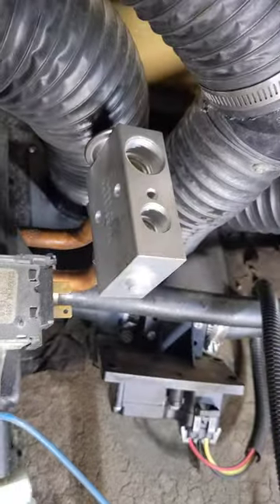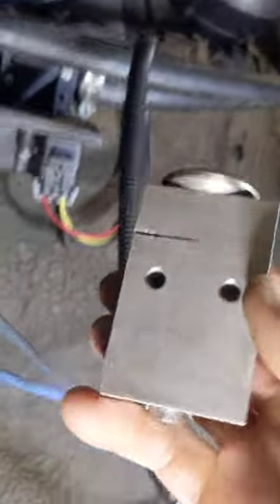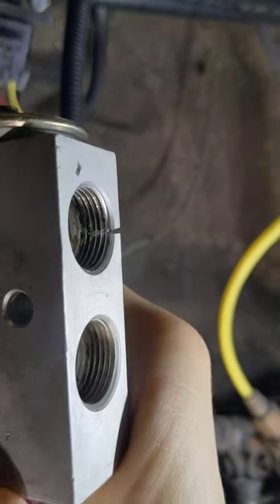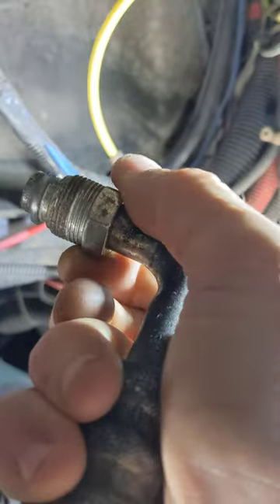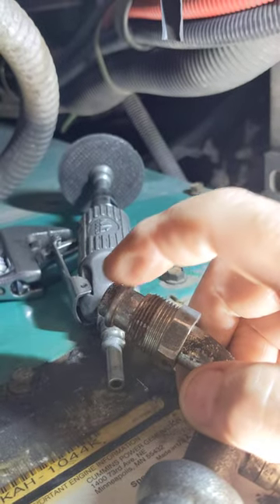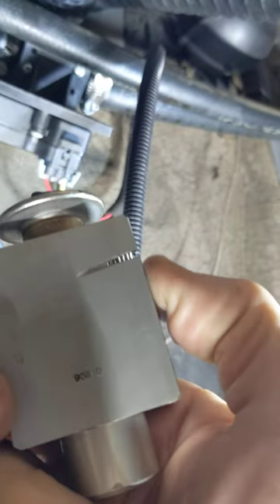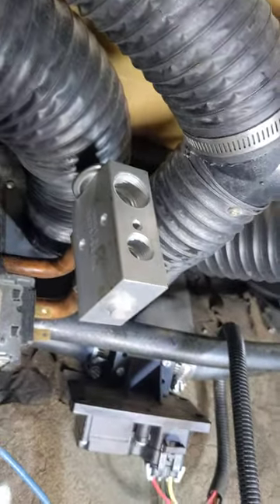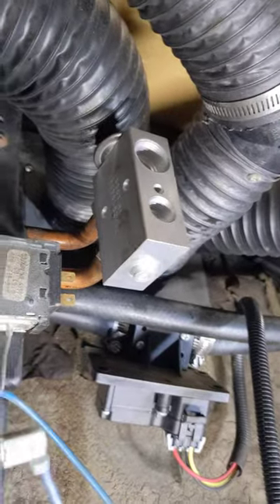Conquering Seized Expansion Valve Fittings on an RV Air Conditioning System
If you've ever struggled with a seized A/C fitting in a block type expansion valve, this tip may be for you.